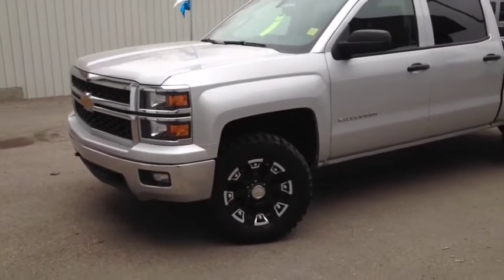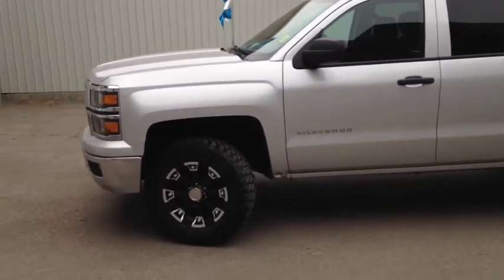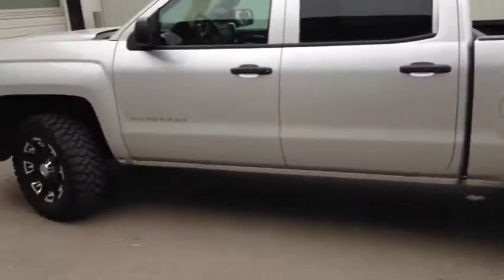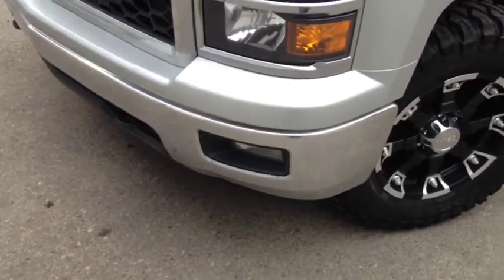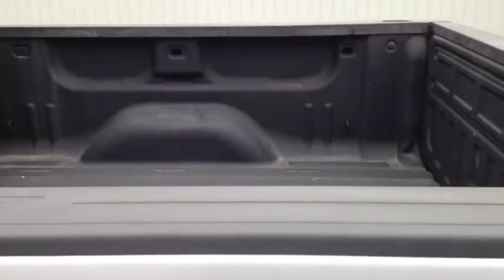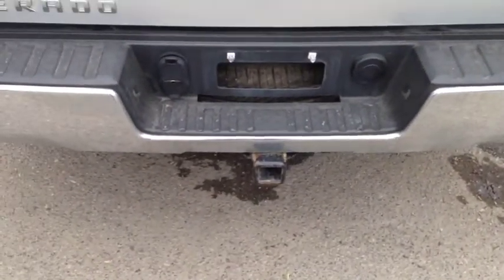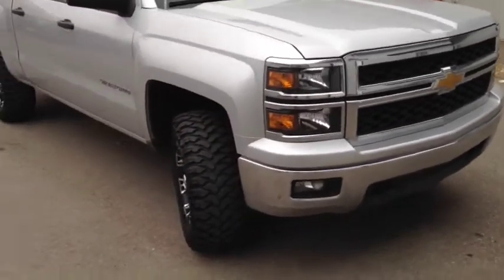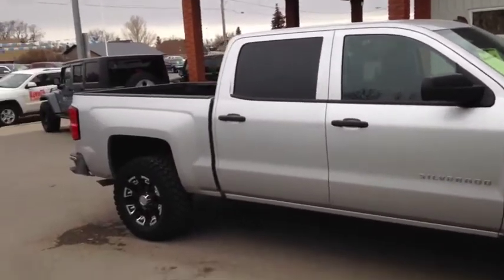2014 Chevrolet Silverado 1500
2014 Chevrolet Silverado